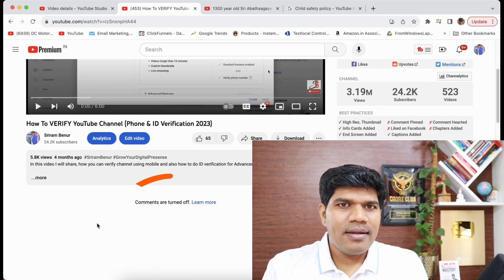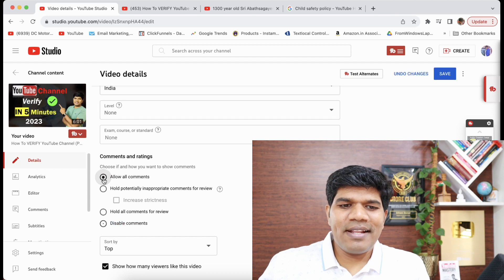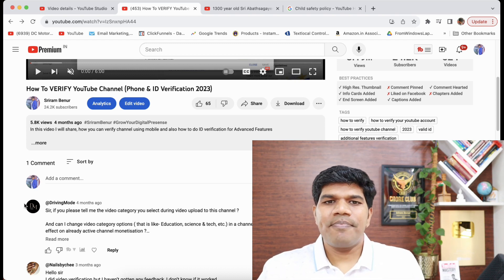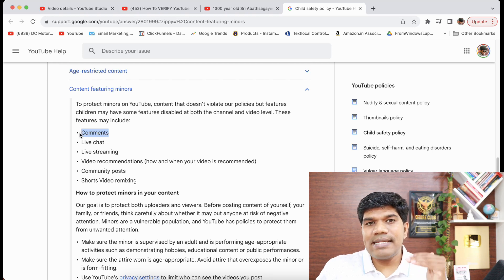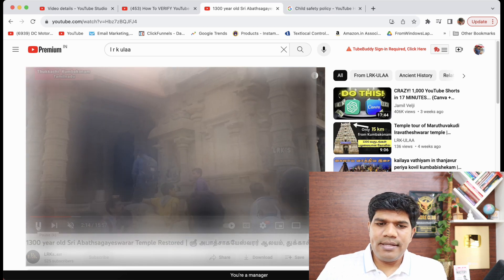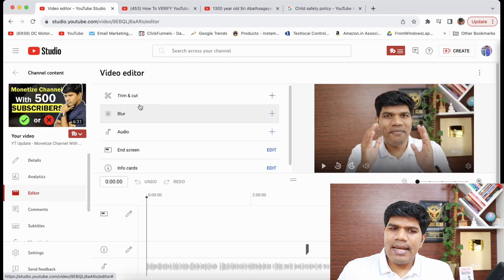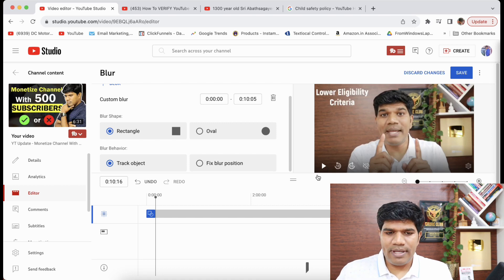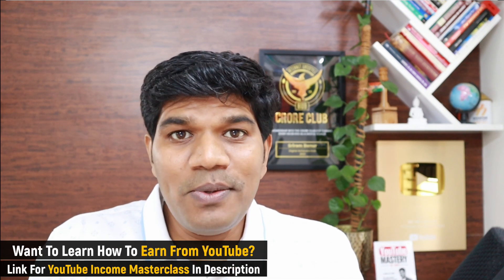how to turn on Disabled Comments - 100% Fix (2023)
Content not made for kids but still comments disabled? here is a simple fix!!